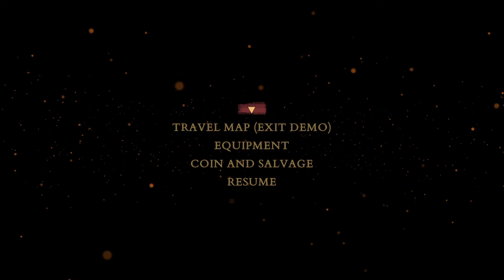The Vale Demo Part 1 - Introduction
Hello everyone! In this video, we take a look at the demo version of The Vale. The full game isn't out yet, but when I am able to get a copy of it, I will post a let's play on this channel. If you'd like to get the demo for yourself, click below. Take Care